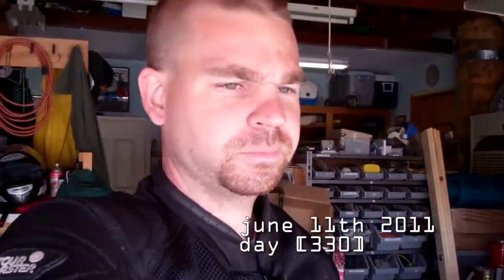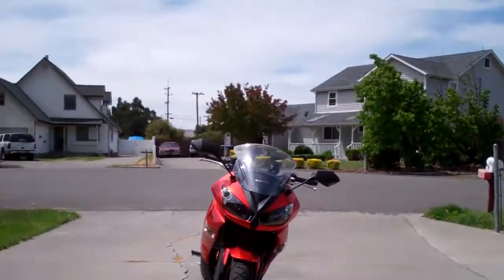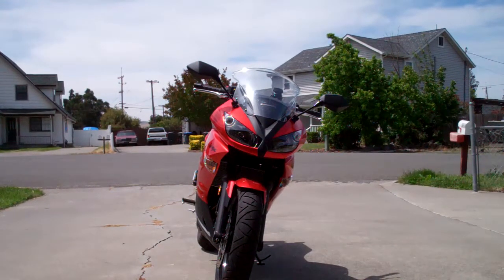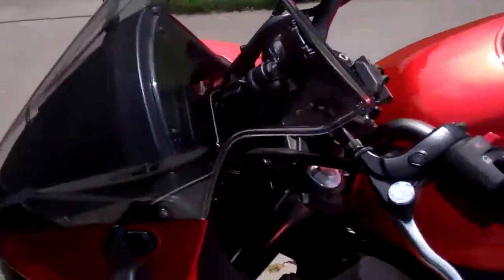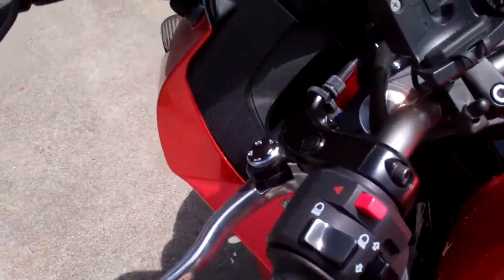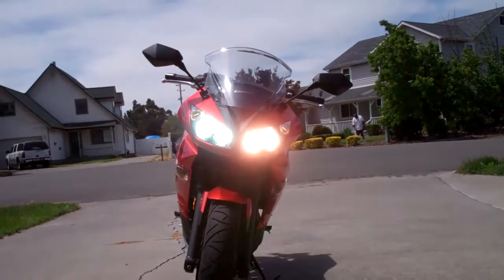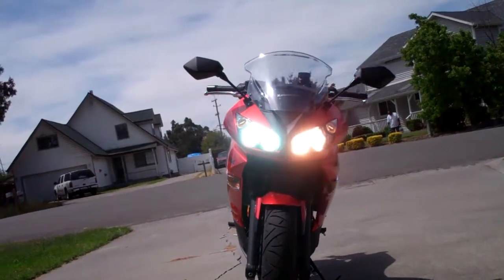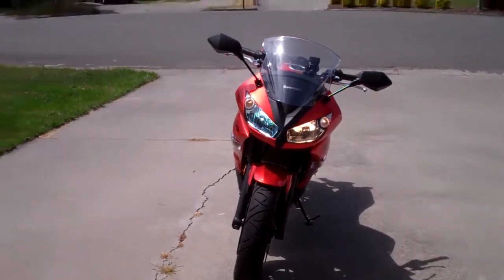[330 New HID Headlight - 2011-06-11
Today I installed a HID on the low beam side.